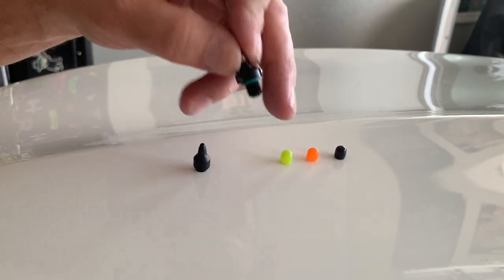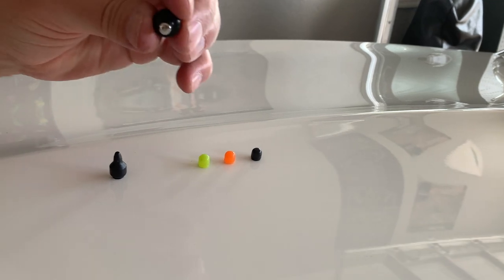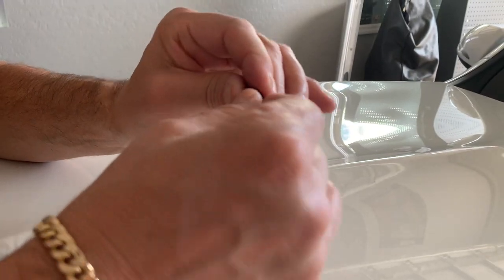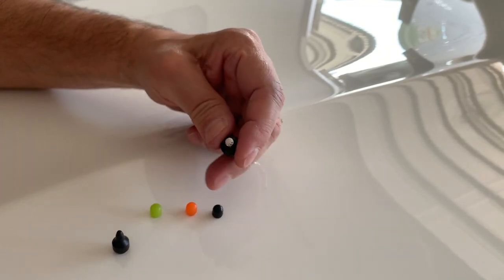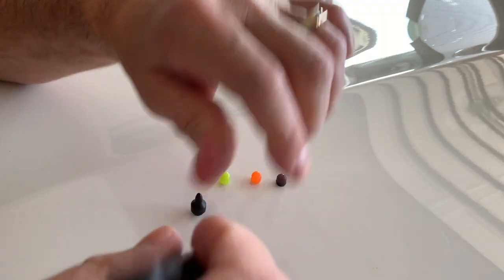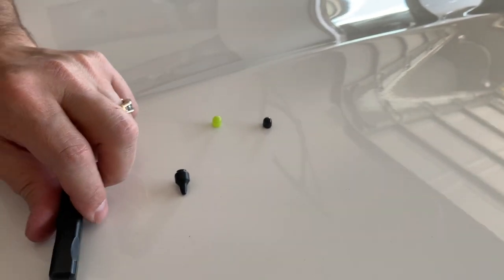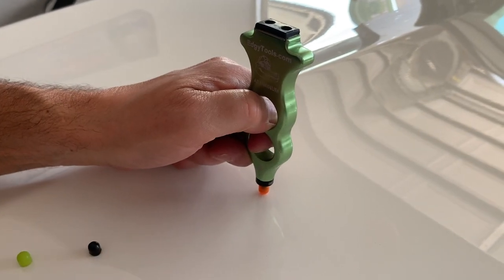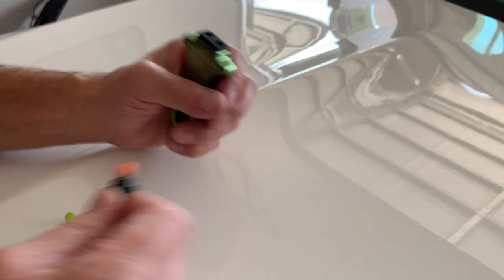The Little Pecker PDR Tip from EdgyTools - ET 201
Introducing the EdgyTools The Little Pecker Knockdown Tip and Cap System - the most versatile knockdown tip for Paintless Dent Repair (PDR) technicians!

This unique system includes the Woodpecker “Little Pecker” - Tiny Weenie Mirror Polished Precision Knockdown Tip, which is designed to deliver precise and accurate results every time. Made with high-quality materials, this knockdown tip is built to last.

What sets this system apart is its versatility. The Little Pecker Knockdown Tip can be used naked with the mirror polished tip for a hard metal to metal strike or with any of the Edgy Caps for a custom tap that is exactly what you need for every situation. This allows PDR technicians to tackle any job with ease and precision, no matter the size or complexity.

Excellent for knocking down on fresh paint, clear bra, vehicle wraps, and more!

Using this system is easy and straightforward, even for those new to the world of PDR. Simply attach the Little Pecker Knockdown Tip to your knockdown tool, add your preferred cap or precision tip, and position it over the high spot of the dent. Then lightly tap it until the high spot is no longer high.

So, whether you're a seasoned PDR professional or just starting out, the EdgyTools The Little Pecker Knockdown Tip and Cap System is the ultimate tip for achieving the excellent results you are looking for.

Grab yours today at EdgyTools.com/201